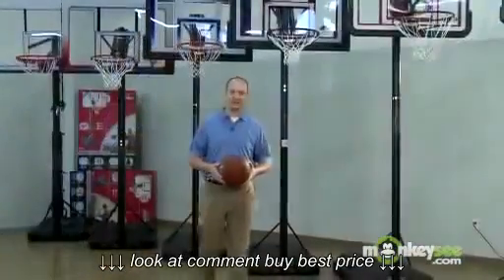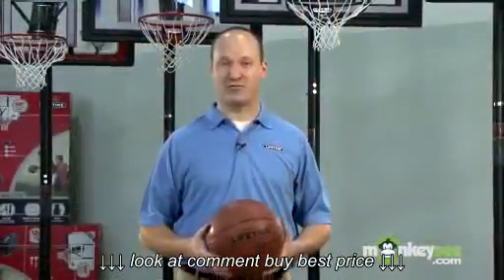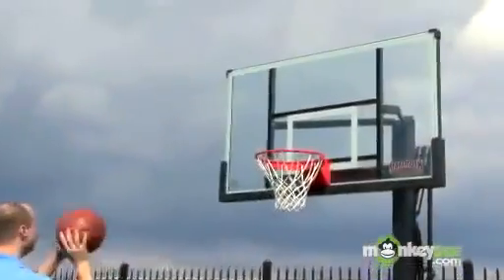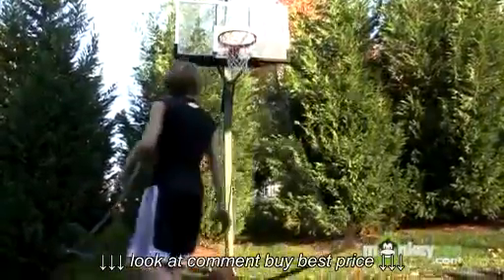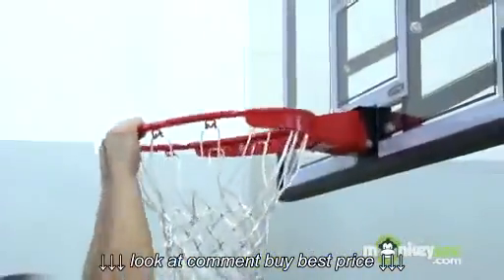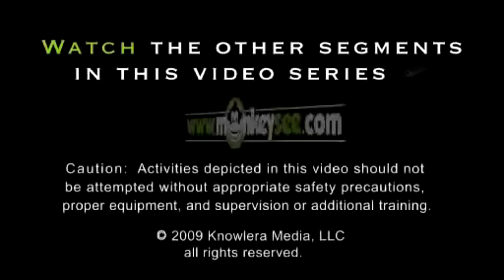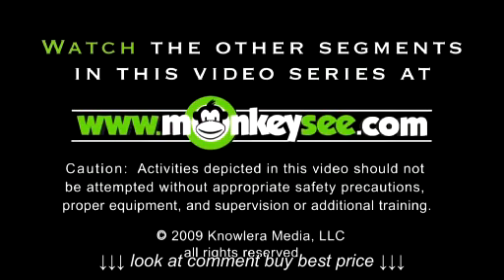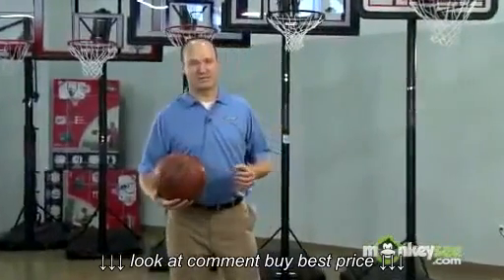How to Select a Home Basket System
How to Select a Home Basket System, How to Select a Home Basket System